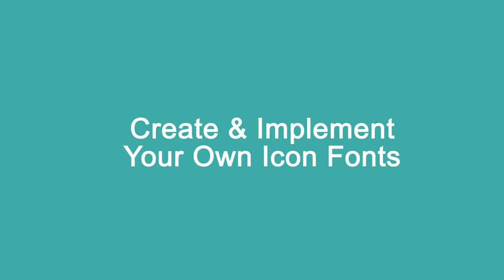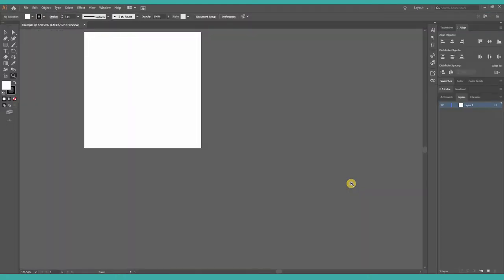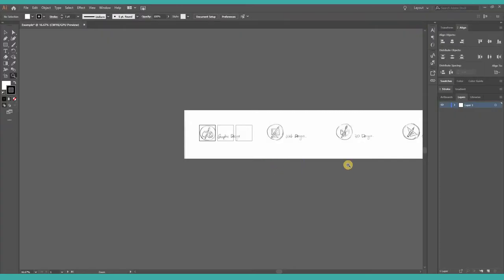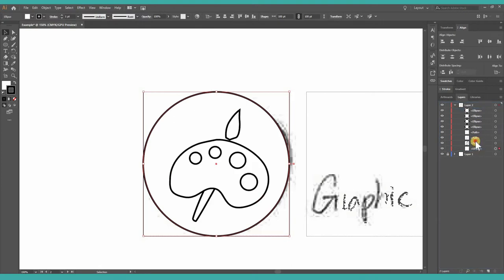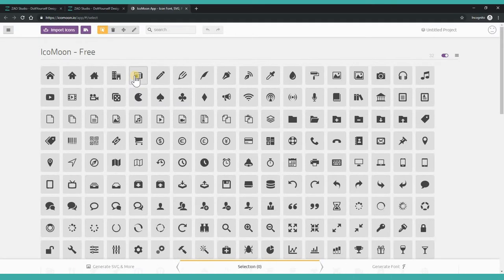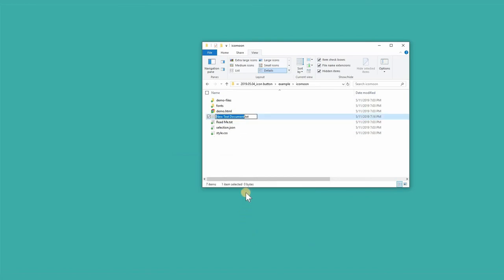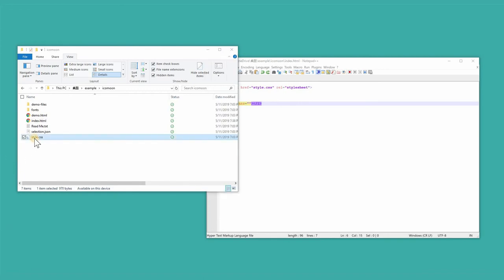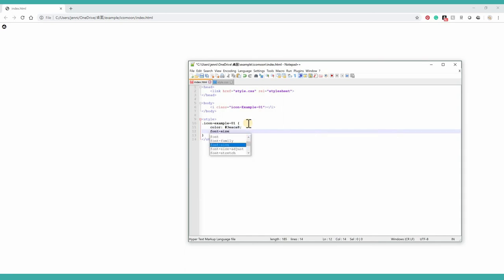Create and implement your own set of icon fonts with Illustrator and Simple CSS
How to create your own icon fonts with Illustrator

How to use icon button anywhere with simple CSS